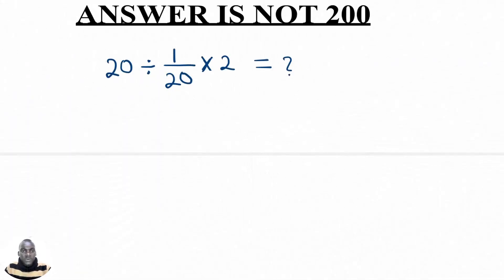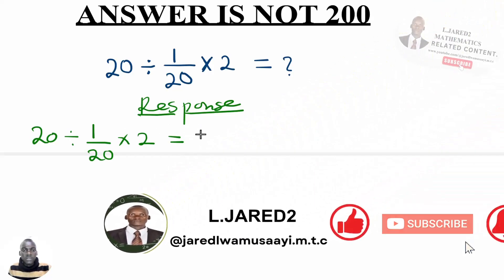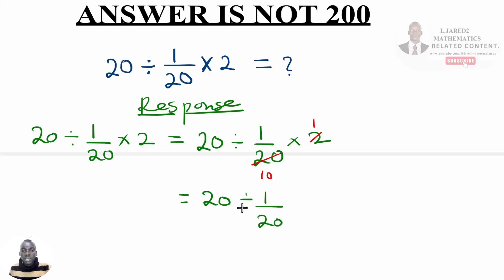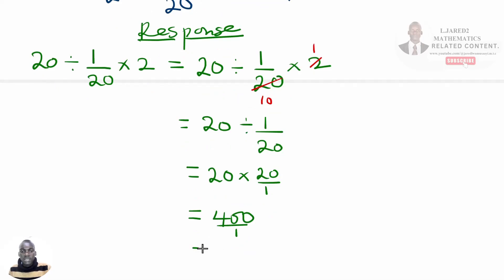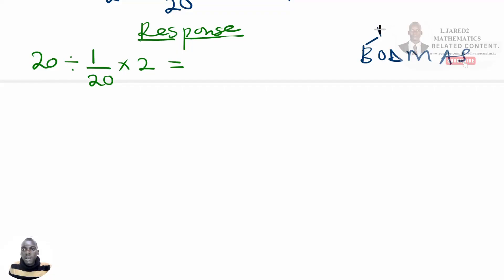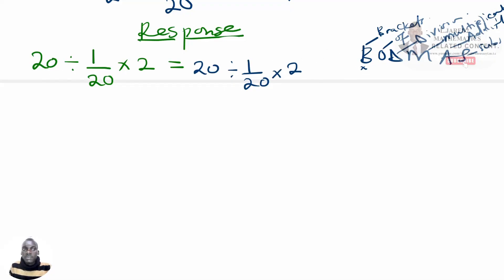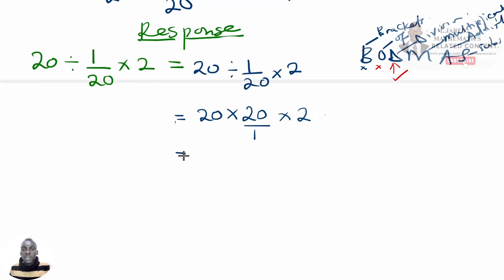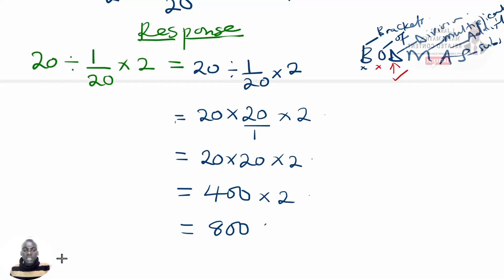This Math Trick Question Looks Easy – Until You Try It Out 👇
Think this math trick is easy? Think again! 😅 This Math problem is fooling millions because it looks simple on the surface—but once you try solving it, everything changes. In this video, we break down the trick behind the question, explain common mistakes, and reveal the correct solution step-by-step.

Perfect for students, math lovers, puzzle fans, and anyone who enjoys solving brain teasers. Test your logic and see if you can beat the challenge!

This video walks through a clever math trick involving division and multiplication, explaining step by step why the answer often confuses people. We break down the proper order of operations, specifically focusing on pemdas, to reveal the surprising correct result. Learn how to solve this puzzle and understand the algebra behind it!

💡 Why Watch My Videos?
✅ Learn how to solve tricky math problems step by step
✅ Understand real-world examples using BODMAS / PEMDAS
✅ Build strong basic math skills for exams and daily life
✅ Enjoy short, smart, and logical math explanations